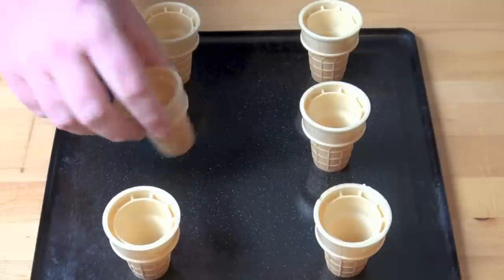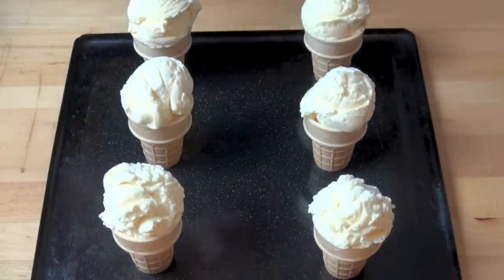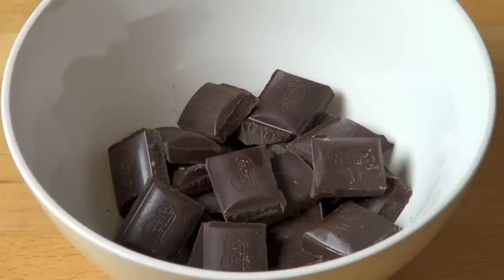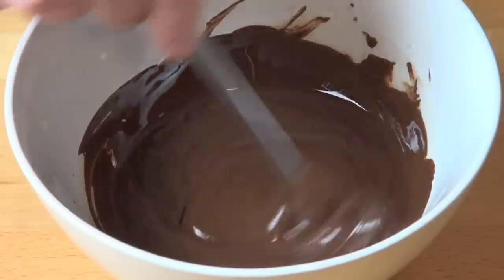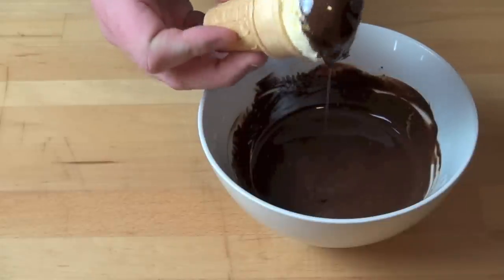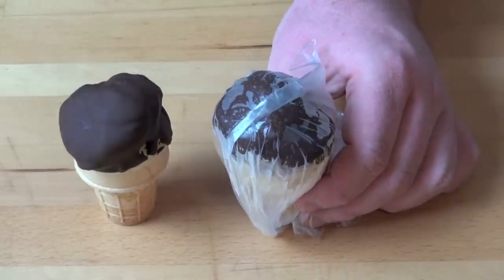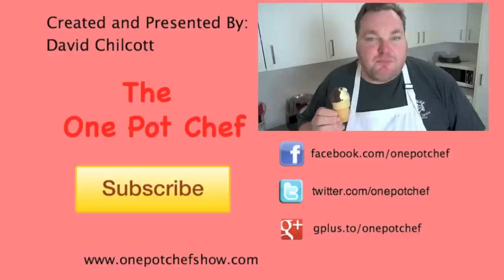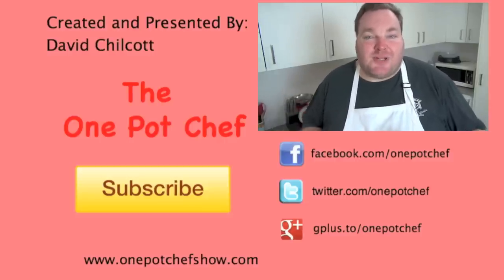Cinema Choc Top Ice Creams | One Pot Chef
Cinema Choc Top Ice Creams are a classic Movie Night staple. Ice cream cones are filled with your favourite ice cream then dipped in a delicious chocolate topping. Frozen until the chocolate is set, these treats are perfect for Movie Night or when ever you want a little chocoholic indulgence - give it a go!

INGREDIENTS IN THIS DISH:

12 Flat-Bottomed Ice Cream Cones
1 Litre of Ice Cream
200g of Chocolate (I used Dark Chocolate)
2 Tablespoons of Vegetable Oil

Freezing Time: About 30 minutes

MAKES 12 CHOC TOPS